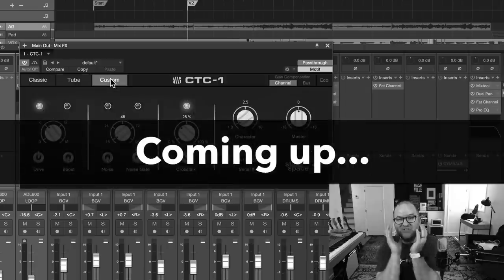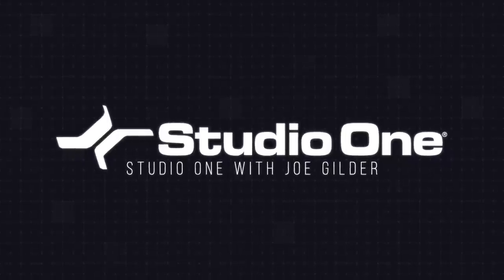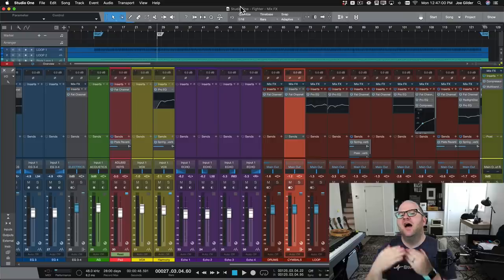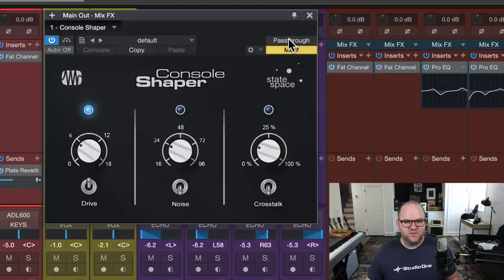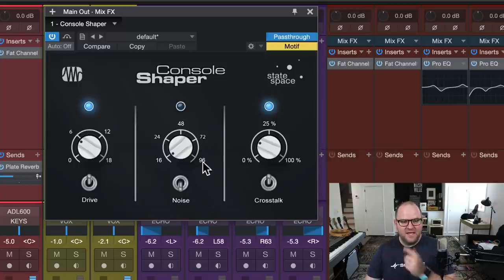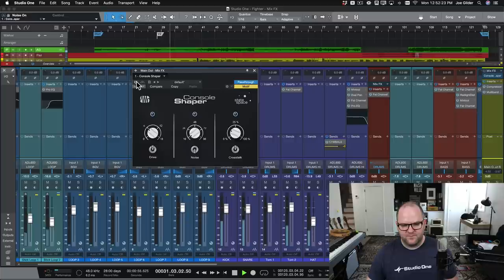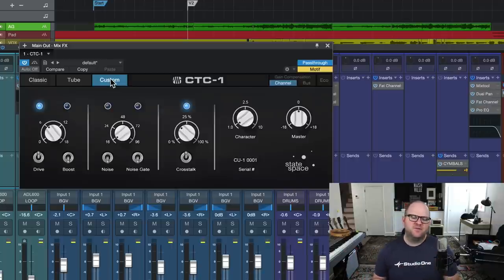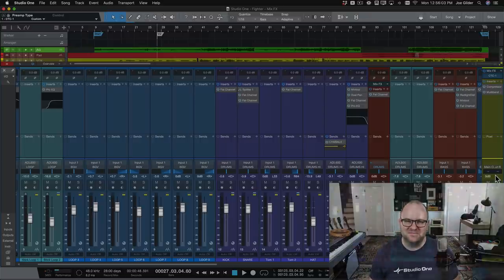Mix Engine FX and Console Shaper in Studio One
For a deep dive into how Passthrough works, watch this great video from Marcus Huyskens and S1 Expert